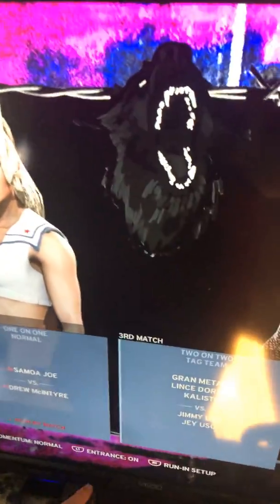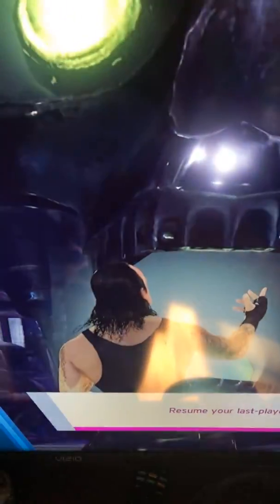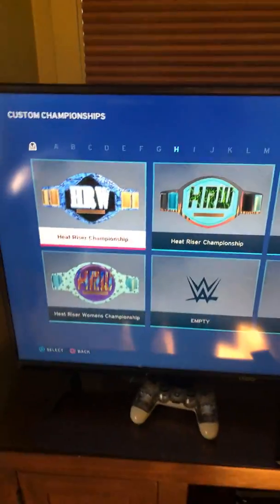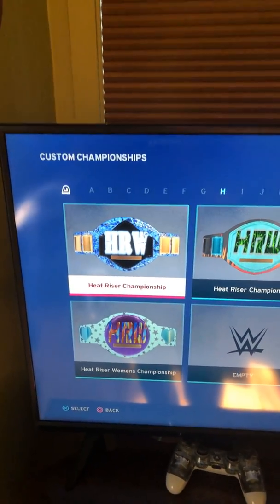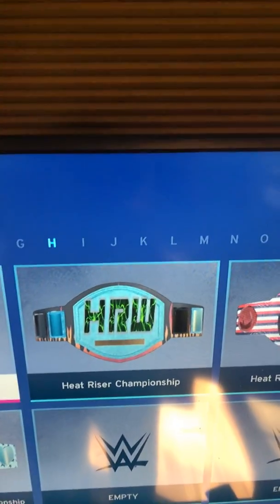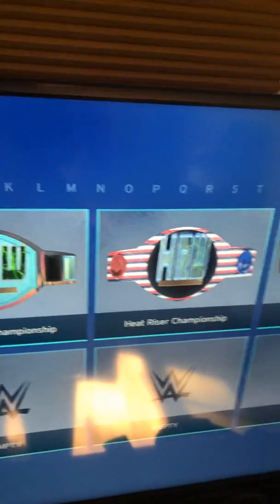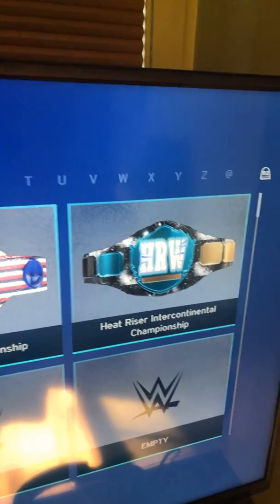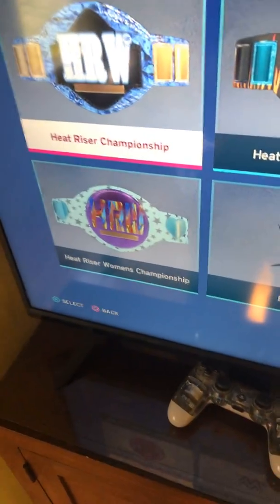My title’s and arena i created on Wwe2k20